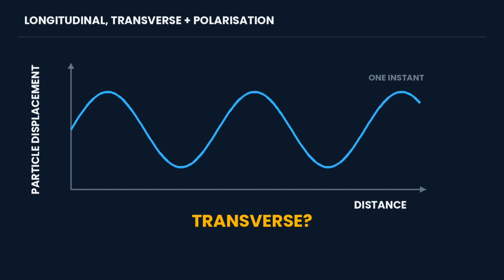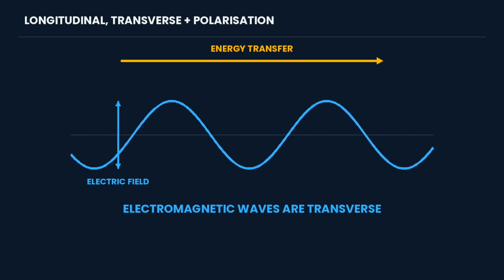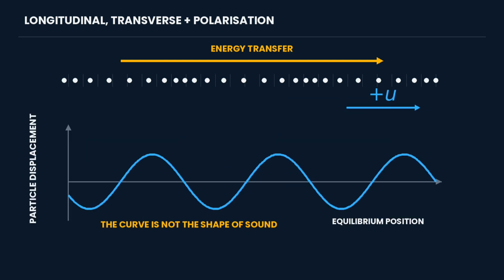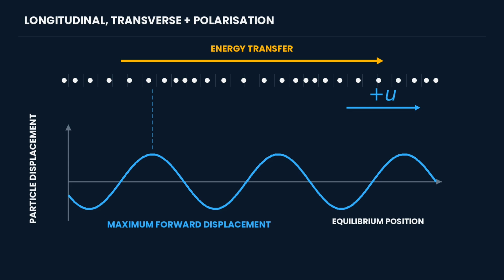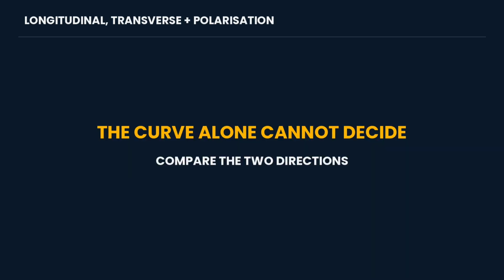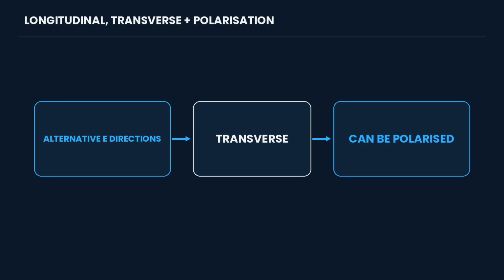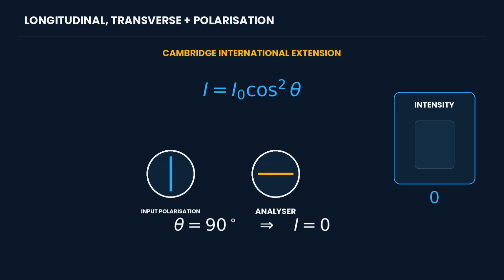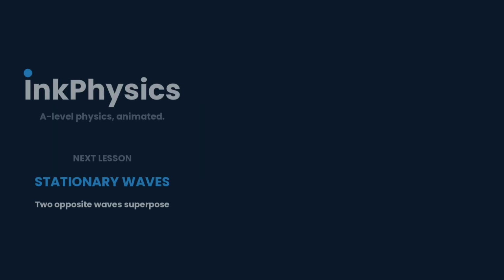Longitudinal and Transverse Waves & Polarisation | A-Level Physics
Can the same sine curve describe both a transverse wave and a longitudinal wave? The curve alone cannot tell you—the oscillations and direction of energy transfer do.

This A-level Physics lesson explains longitudinal and transverse waves, compressions and rarefactions, polarisation, Polaroid filters and Malus's law.

You will learn how to:
• classify waves by comparing oscillation with energy transfer
• distinguish a wave graph from the physical shape of a medium
• explain transverse waves using strings and electromagnetic fields
• explain longitudinal sound using compressions and rarefactions
• locate compressions and rarefactions on a displacement–distance graph
• use polarisation as evidence that light is transverse
• predict transmission through parallel and crossed Polaroid filters
• apply I = I₀cos²θ as a Cambridge International extension
• explain receiving-aerial and microwave-grille orientations

Key rule: transverse oscillations are perpendicular to energy transfer; longitudinal oscillations are parallel to it.

Chapters:
00:00 Same curve, two wave types?
00:18 Transverse waves
00:38 Electromagnetic waves
00:52 Longitudinal waves and sound
01:19 The displacement graph of sound
01:35 Compressions and rarefactions
02:13 Wavelength and sign convention
02:30 The wave-classification rule
02:42 Polarisation and Polaroid filters
03:02 Analysers and crossed Polaroids
03:36 Malus's law
04:08 Aerials and microwave grilles
04:27 Summary